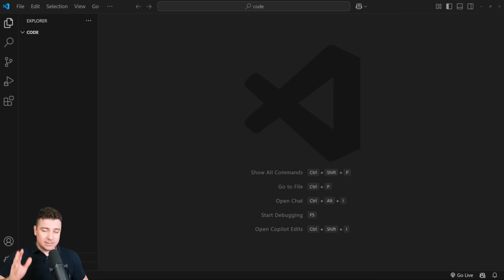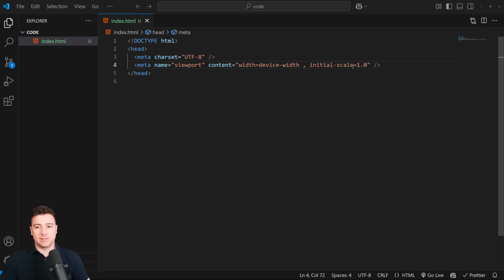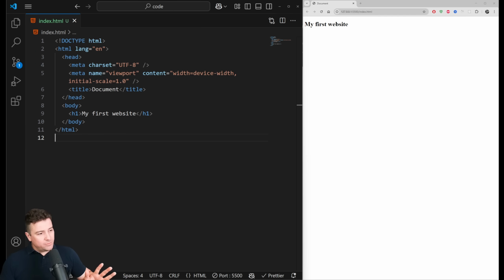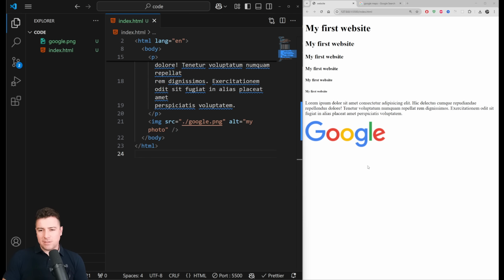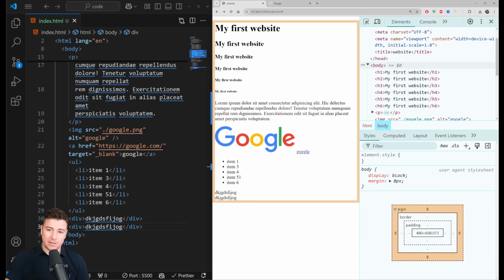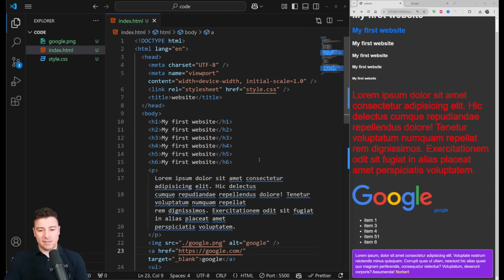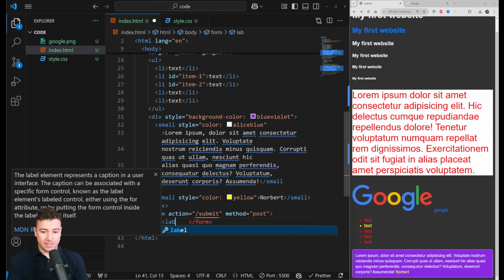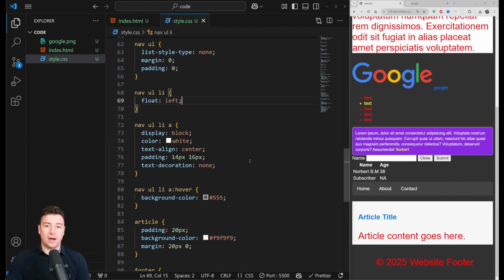Learn HTML Quickly With Easy Web Development Tutorials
This is a complete beginner friendly HTML crash course that aims to teach you all the basics of HTML and how websites are created. Become a web developer in just a couple simple steps.

🕐 Timestamps:

00:00 - Intro & Project overview
00:37 - What is HTML
02:00 - How to create a HTML File
02:33 - What is the index.html page
03:04 - What is the HTML5 doctype
03:47 - What is the head tag in HTML
04:49 - What is the meta tag in html
06:15 - What is the Title element in HTML
06:56 - The HTML Body tag explained
07:17 - h1
08:03 - How to open a webpage
08:40 - How to serv you website live in production
10:00 - How the change the language of a website
10:53 - Shortcut for creating a html starter code
11:25 - How to start and stop your server
13:06 - h1 to h6 elements explained
14:06 - The paragraph tag explained
15:34 - what is the img tag explained
17:28 - What is the a tag, how links work
18:27 - How to open links in html
19:16 - What lists in HTML and how to use them
20:44 - What is the content division or div tag in html
21:18 - How to inspect a website
23:05 - How a tags displayed, block, inline
23:32 - How to add style to a html tag
25:04 - How to add CSS style to your website
26:39 - What are HTML id, classes and attributes
28:02 - How to target HTML id in CSS
29:17 - How to target HTML classes in CSS
31:06 - How to create forms in HTML
32:12 - How to create label tags
32:47 - How to create input tags in HTML
33:30 - How to create a button in HTML
34:41 - How to create Tables in HTML
36:19 - How to create a website footer
37:15 - How to create navigations in HTML
37:49 - Upcoming content